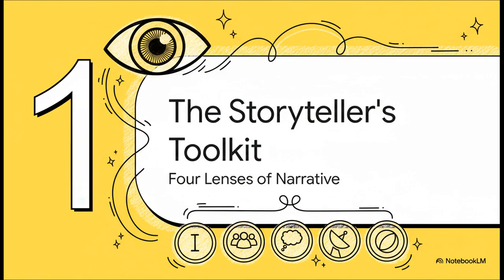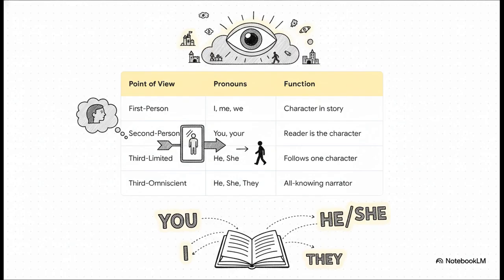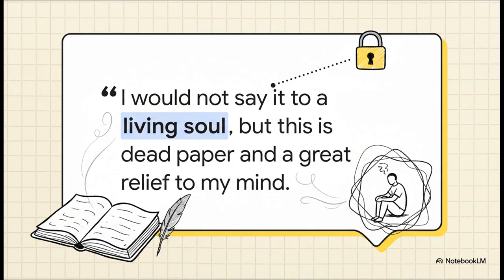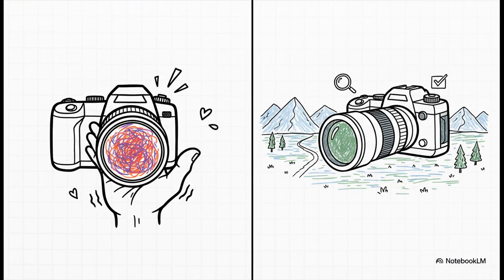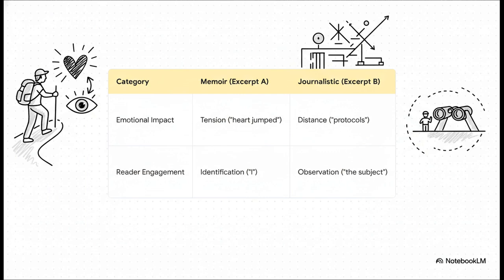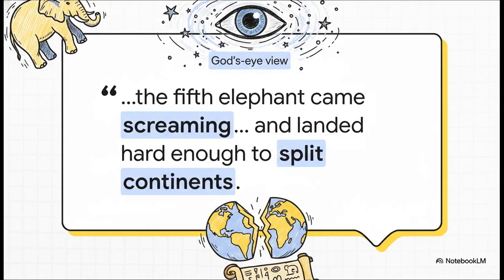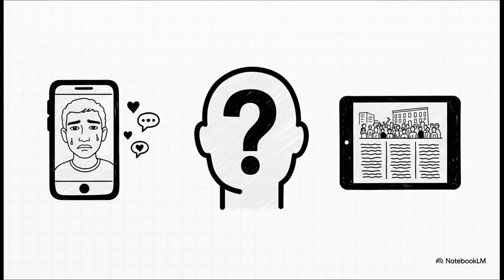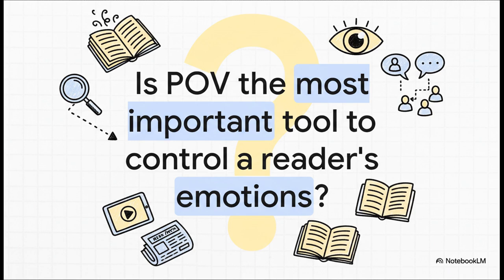Point of View & Narrative Perspective Analysis Lesson Pack | High School ELA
Struggling to analyze how Point of View actually shapes the meaning of a story? Discover the "Camera Lens" method to instantly master First-Person, Third-Person Omniscient, and Unreliable Narrators.

✅ Purchase and print this NO-PREP activity pack with lesson plans, worksheets, graphics, and more NOW!!

In today’s lesson, we move beyond just identifying pronouns. We are diving deep into how narrative perspective acts as a filter for the truth. Whether you are analyzing the madness in The Yellow Wallpaper or trying to distinguish between a memoir and a police report, this video breaks down the specific textual markers you need to know.

In this video, you’ll learn:
🎥 The "Camera Lens" Analogy: How to visualize the difference between the "Macro" zoom of First-Person and the "Wide Angle" of Third-Person.
🧠 Unreliable Narrators: How to spot when the "I" voice is hiding the truth, using Charlotte Perkins Gilman’s The Yellow Wallpaper as our guide.
🛰️ Omniscient vs. Limited: Why an Omniscient narrator is like a satellite viewing the "cosmic scale," while Third-Person Limited is just a movie camera following one person.
🫵 Second-Person Perspective: How using "You" creates an accusing or immersive experience for the reader.
✍️ The CER Framework: How to write a killer Claim, Evidence, and Reasoning response about POV impact.

❓ DISCUSSION OF THE DAY In the "Bear Encounter" example we discussed, which version did you trust more: The emotional Memoir with the shaking hands, or the sterile Incident Report?